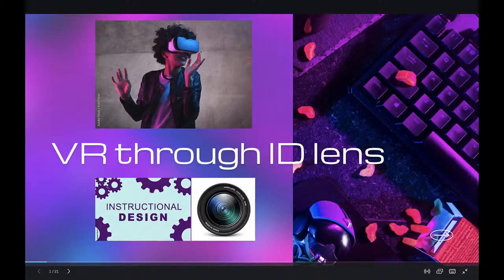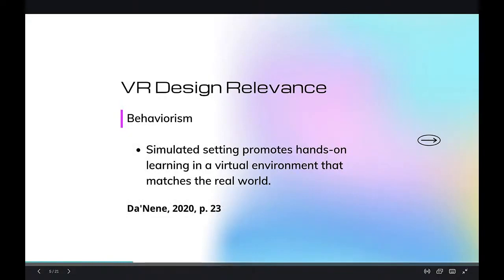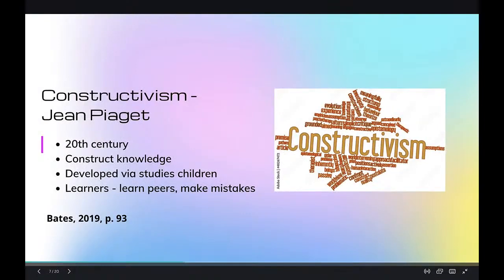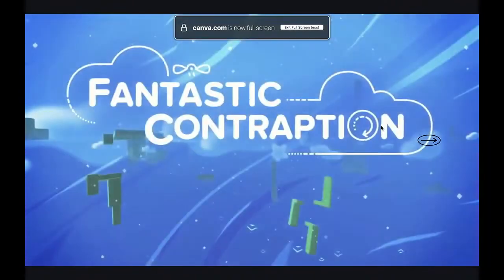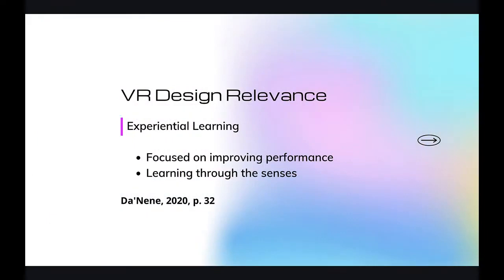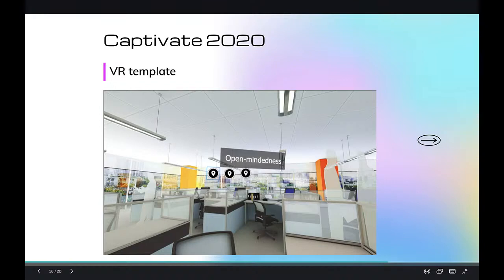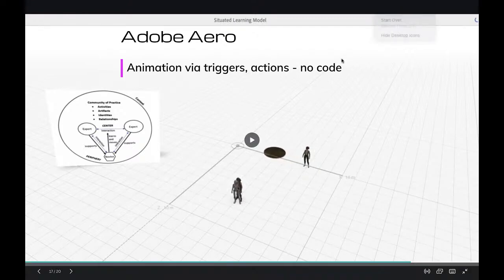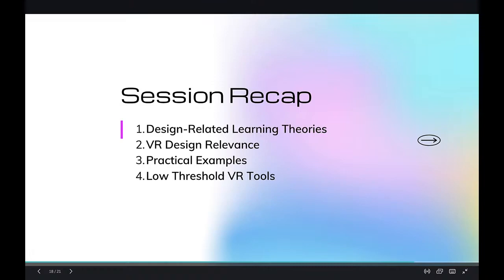VR through an Instructional Design ID Lens GatherVerse 2022 John W Alexander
VR through an ID Lens is an exploration of virtual reality (VR) design through the vantage point or “lens” of learning theories relevant to instructional/learning design. During this session, I will examine three design-related learning theories: Behaviorism, Constructivism, as well as Experiential Learning. This session will also serve to demonstrate the relevance of each of these learning theories as they apply to VR by providing practical examples of VR applications that are directly informed by such learning theories. Finally, I will discuss low-cost, low threshold VR tools (Captivate and Adobe Aero) that don’t require coding knowledge and can empower Content Creators, Instructional Designers, and Learning Design professionals to make their first foray into VR design by rapidly creating highly engaging, learning-focused VR experiences.